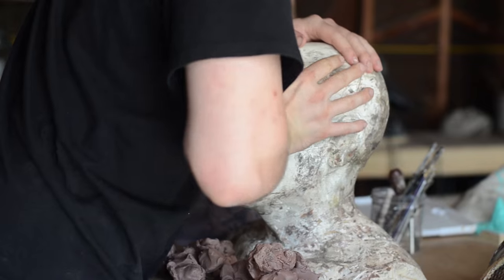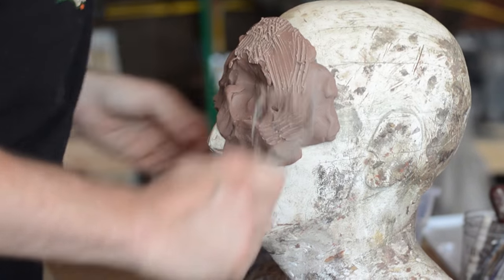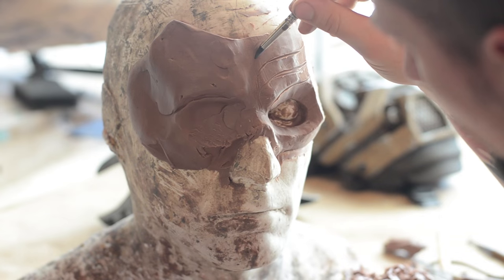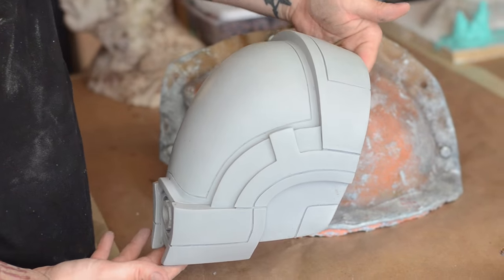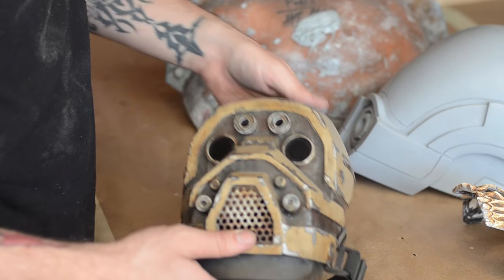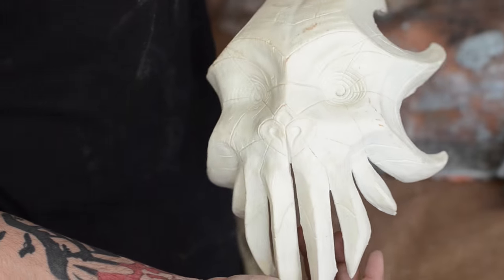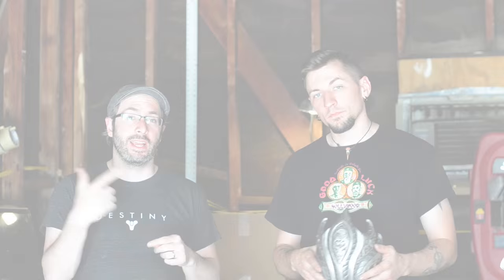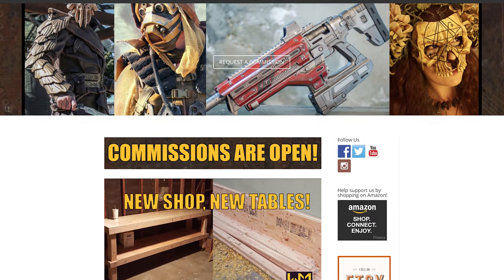Prop: Shop - Mask Making with Will Morgan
Bill and Will give you a quick overview of a custom mask making process.